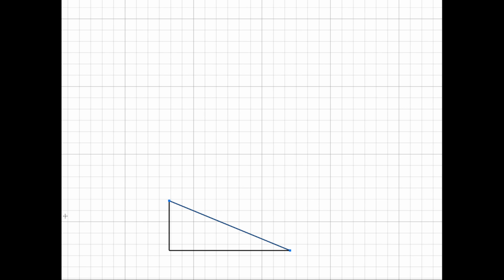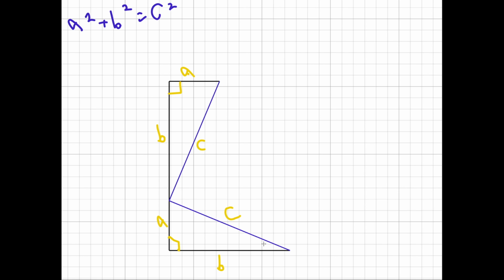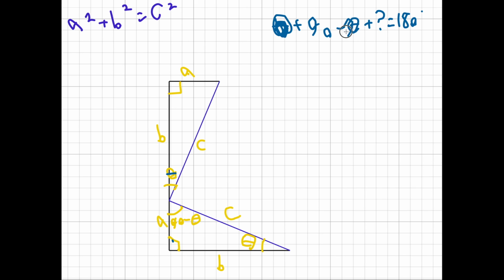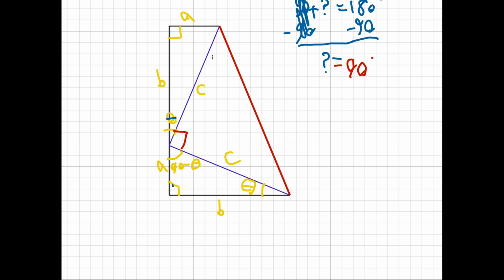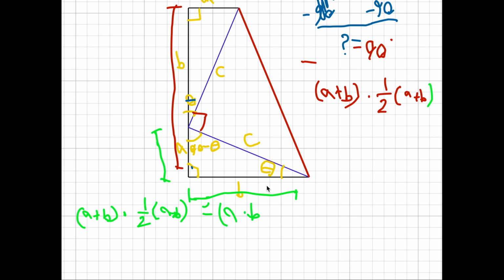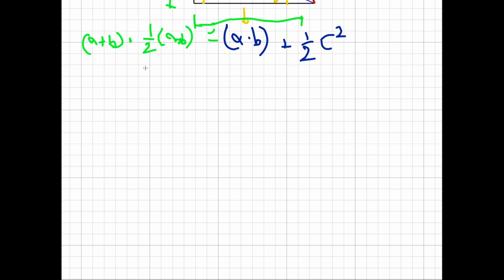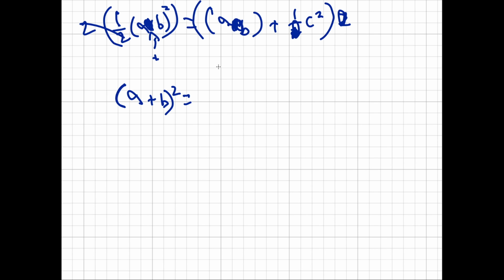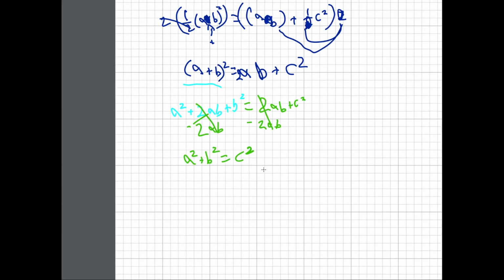The Proof of The Pythagorean Theorem: Pt 2!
This video is about The Proof of The Pythagorean Theorem: Pt 2!